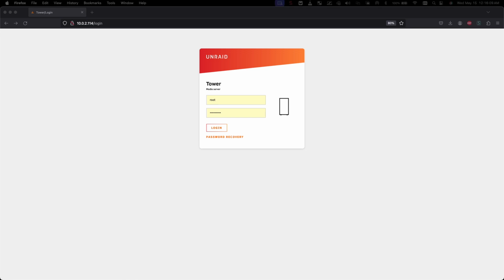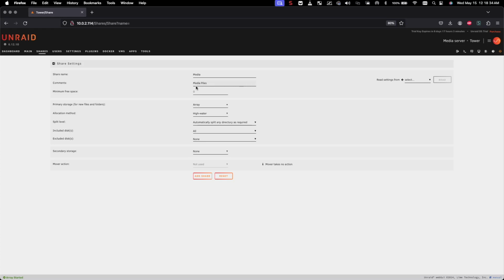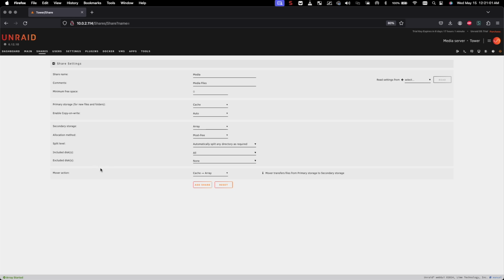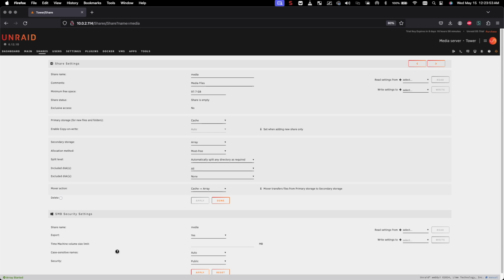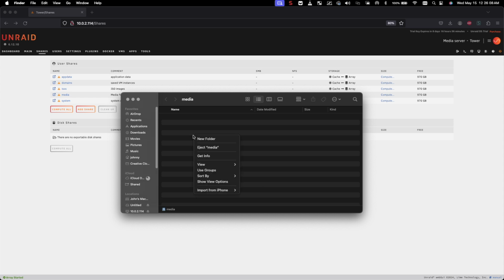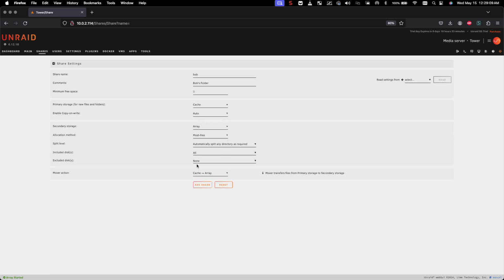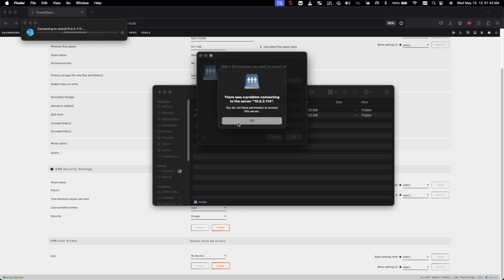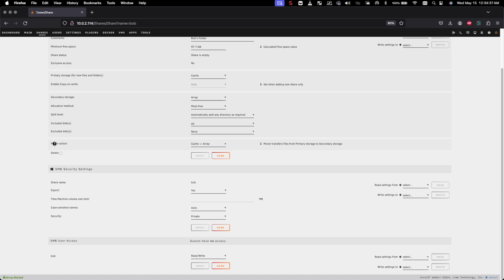Part 2 - Mastering Shares in Unraid: Setup, Management, and Best Practices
Welcome to my latest Unraid tutorial! In this video, we'll dive deep into the world of shares in Unraid. Whether you're a beginner or a seasoned Unraid user, understanding shares is crucial for organizing and accessing your data efficiently.

Here's what we'll cover:
 - Creating Shares: Step-by-step guide to setting up new shares in Unraid.
 - Key Settings Explained: Detailed explanation of important settings like allocation method, split level, and cache usage.
 - Share Security and Access: How to set up and manage user permissions, and access your shares from different devices on your network.
 - Advanced Features: Using cache drives, configuring the Mover tool, and optimizing your share settings for better performance.
 - Best Practices: Tips for organizing your shares, backing up your data, and troubleshooting common issues.

By the end of this video, you'll have a comprehensive understanding of how to create, manage, and optimize shares in Unraid, making your data management more efficient and secure.